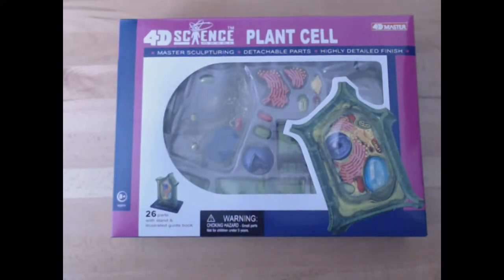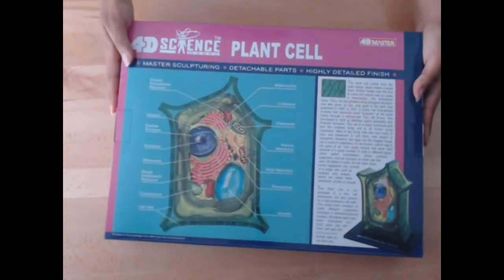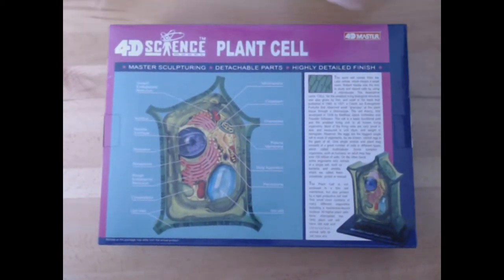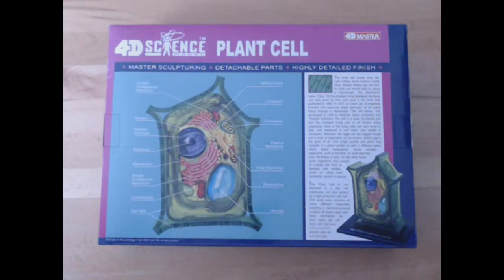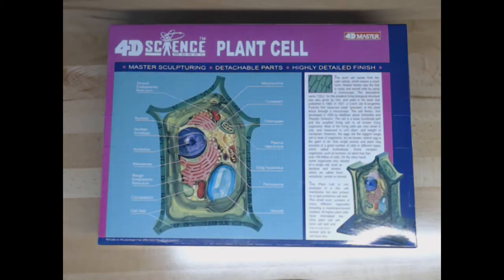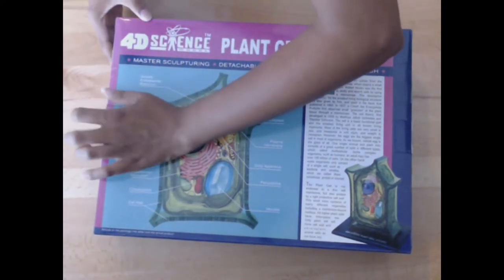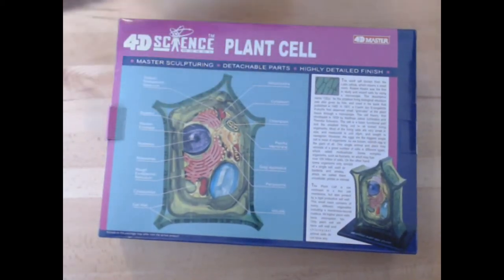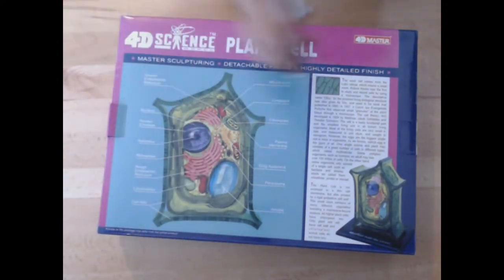Learning About Plant Cells! | STEAM Product Review | 4D Vision Plant Cell Science Model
Today I assemble and look at the 4D Vision Plant Cell Science Model!

4D Master makes educational models and toys for kids about various topics in the universe. Whether they're puzzles or anatomy models, it lets kids be curious about the world around them while also learning how things work and live. It Inspires imagination and wonder.

Social Media

My Work